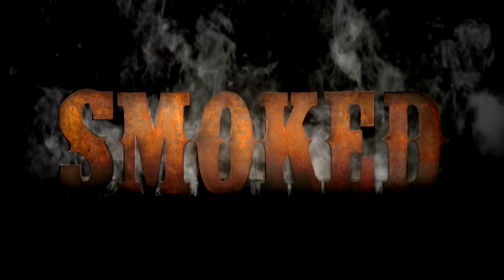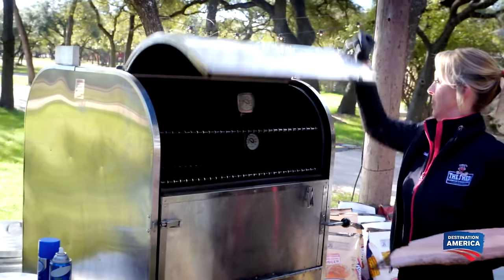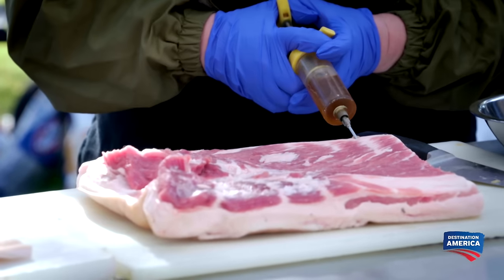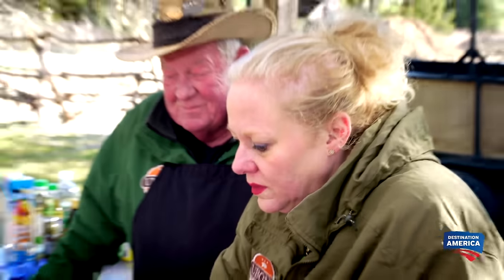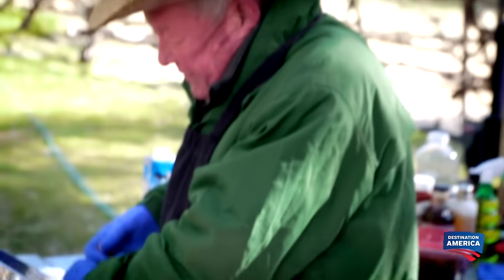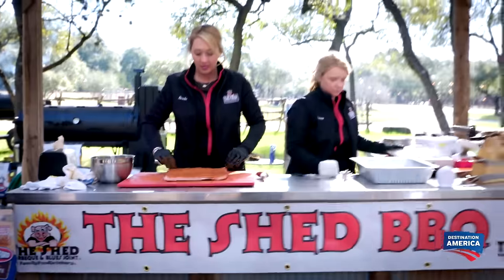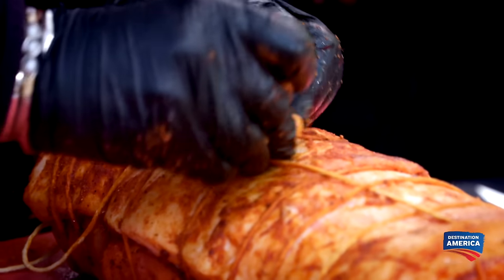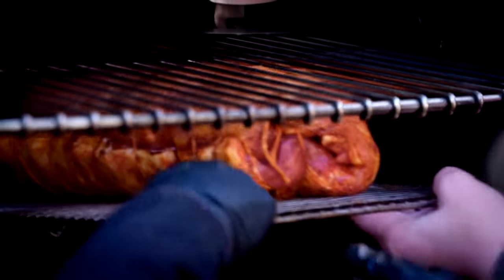There's More Than One Way to Cook Pork Belly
Contestants debate the best way to cook the belly of the pig for the fastest and tastiest barbecue job.